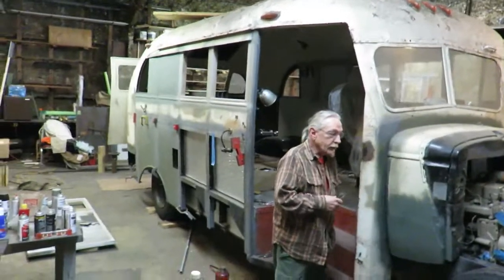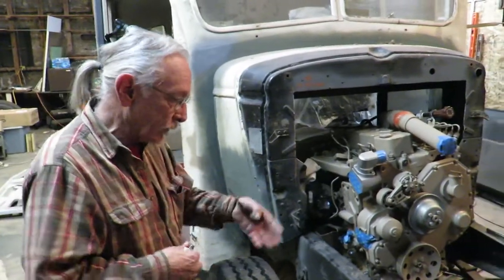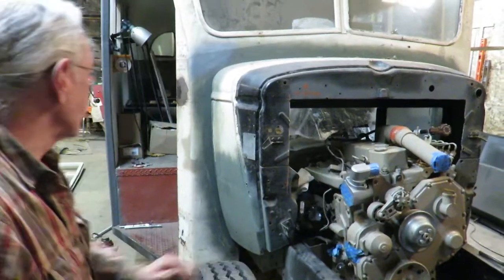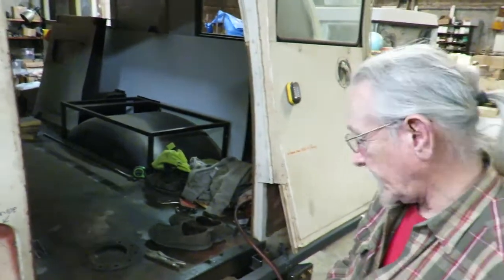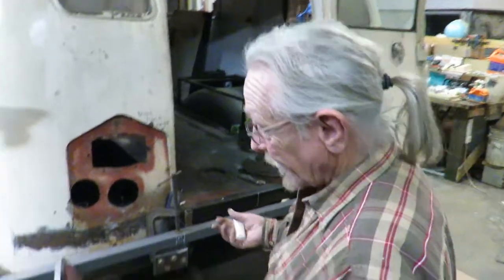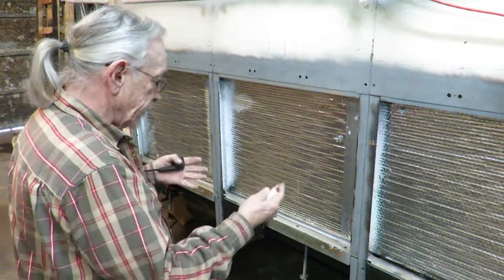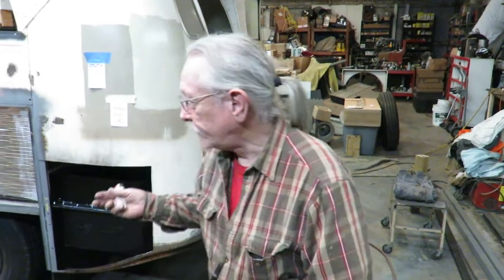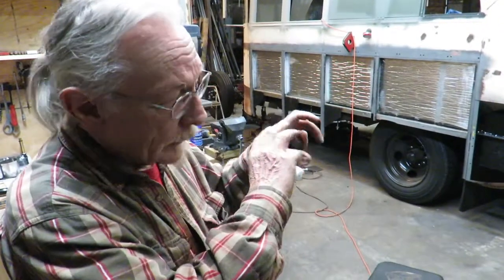Tango and his Skoolie